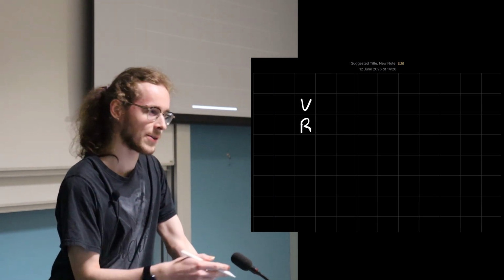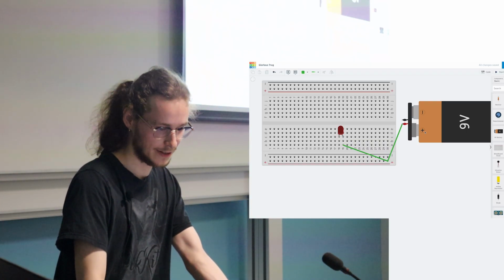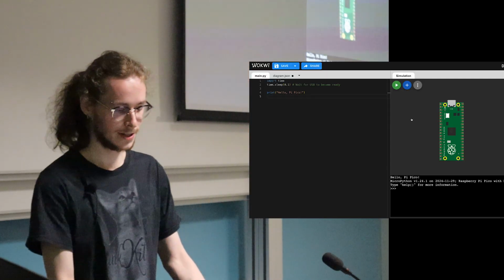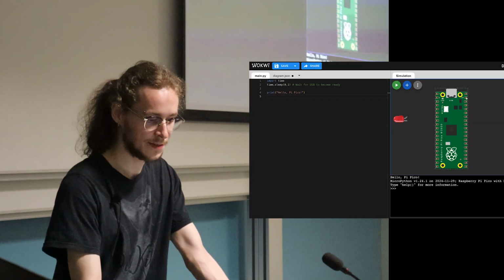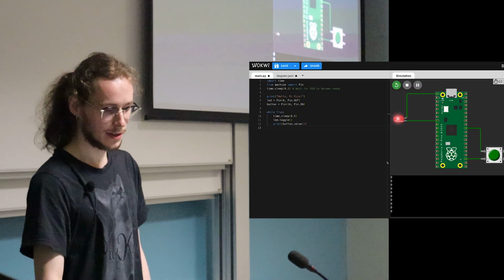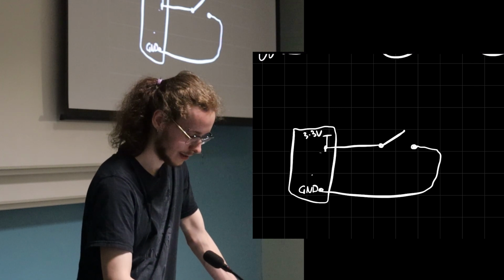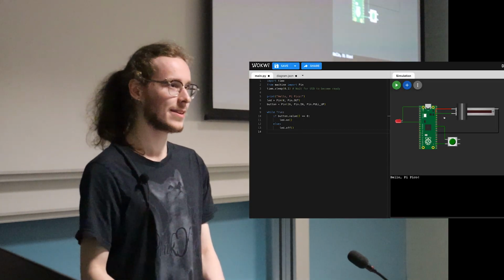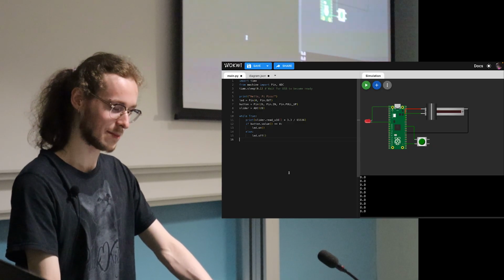Introduction to Electronics Workshop by Maks Nowak | DurJam 2025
Maks' Introduction to Electronics Workshop took place on the 12th June 2025 for DurJam: Remastered as a collaboration with Durham Robotics, another Computing Society sub-society.

Content & Presentation: Maks Nowak

Cinematography & Production: Oscar Ryley